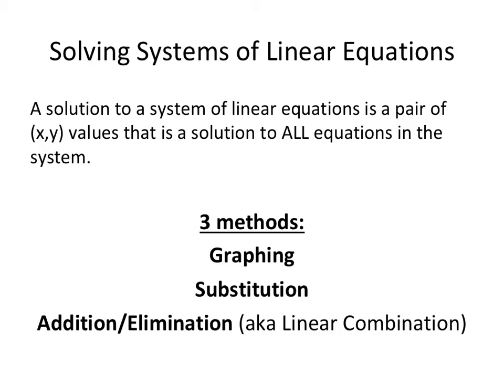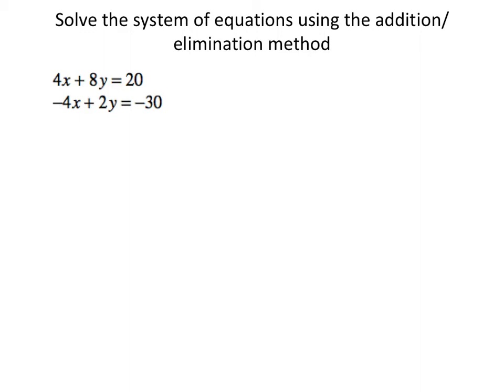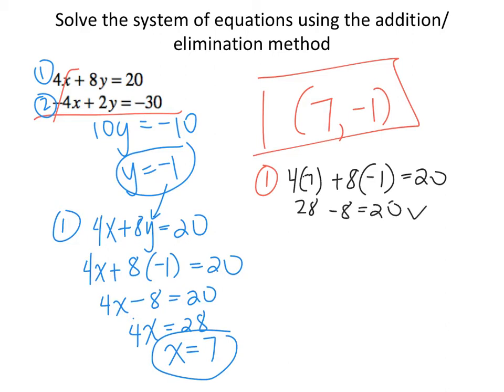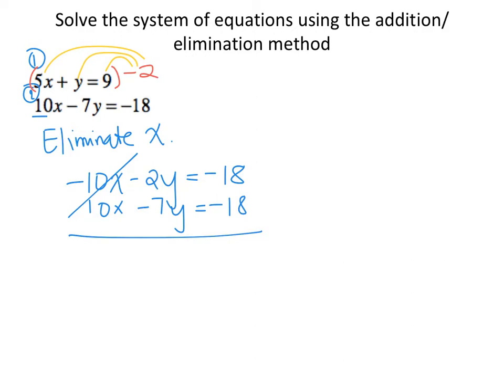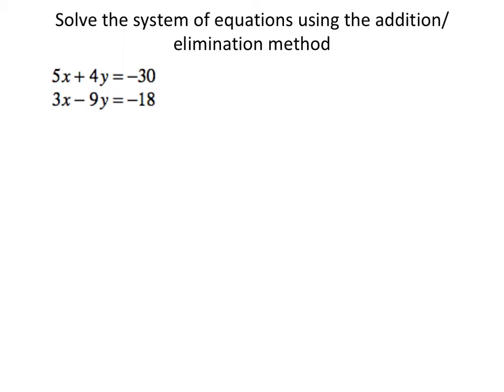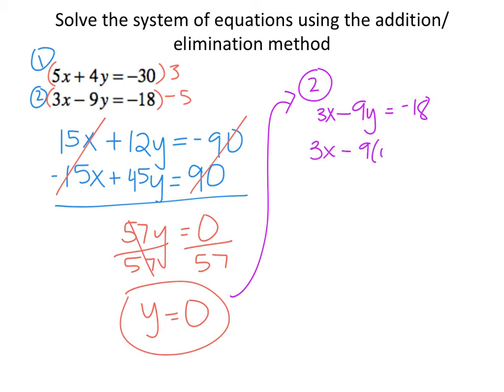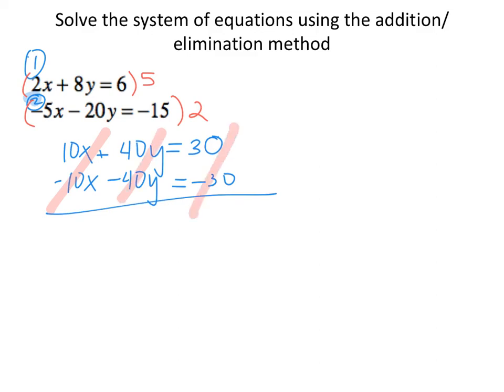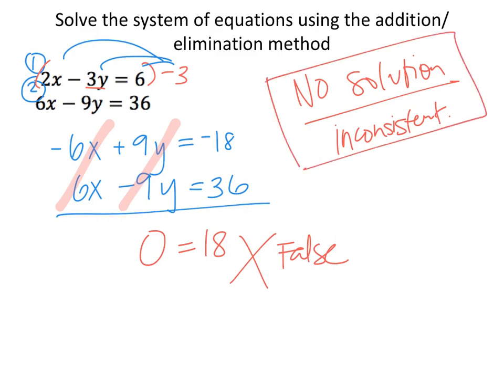Solving Systems of Equations Using the Addition Elimination Method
MA085 - Week of April 13, 2020